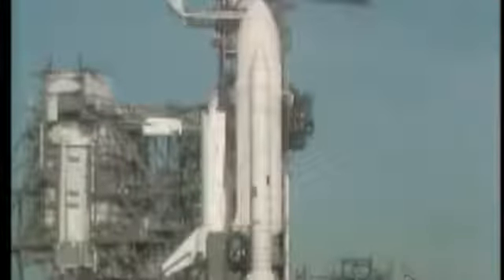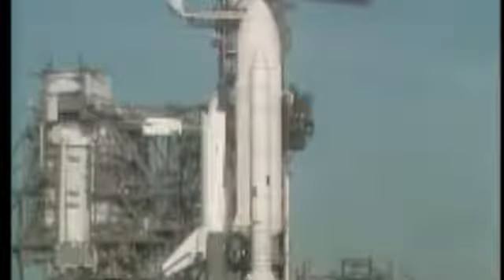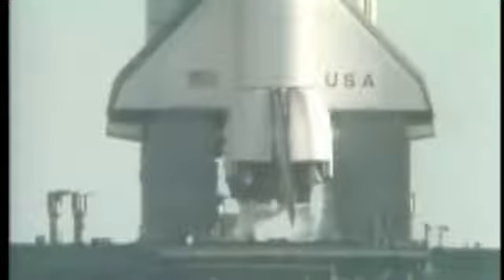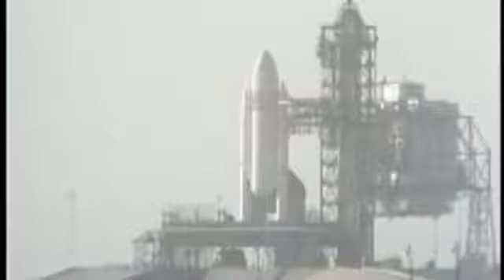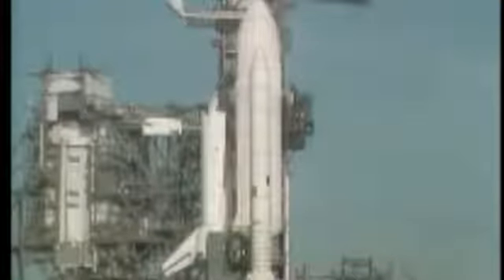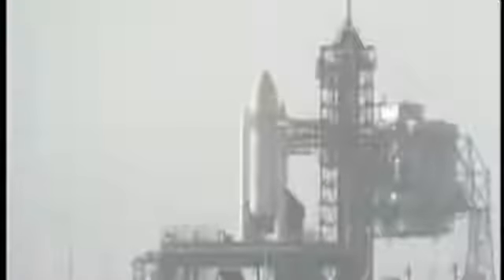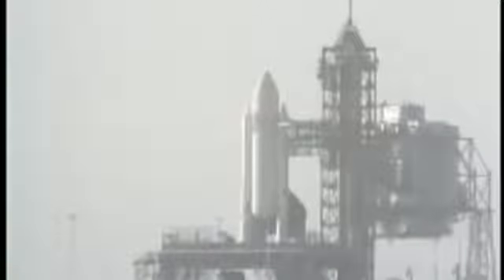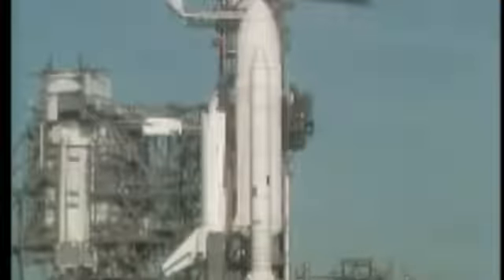STS 1 Launch Columbia April 12 1981 First Shuttle Launch